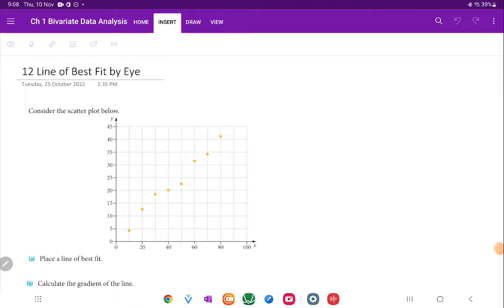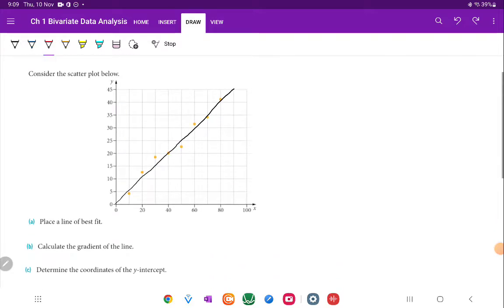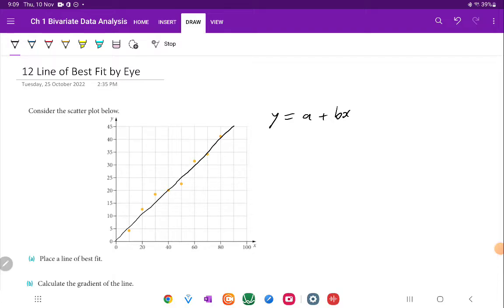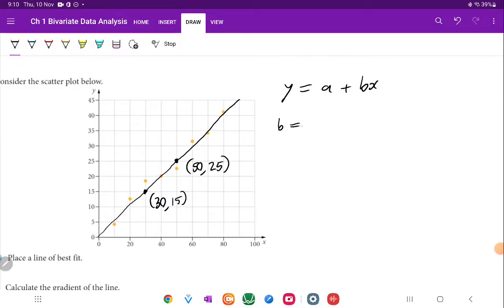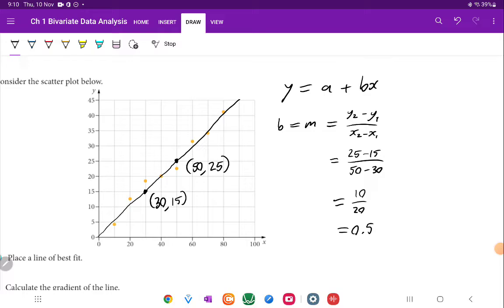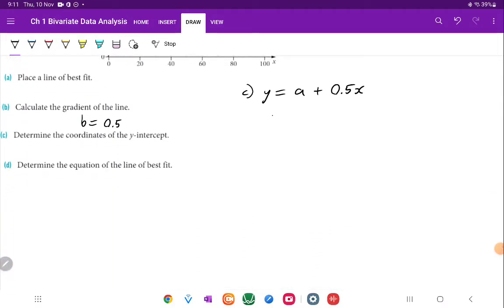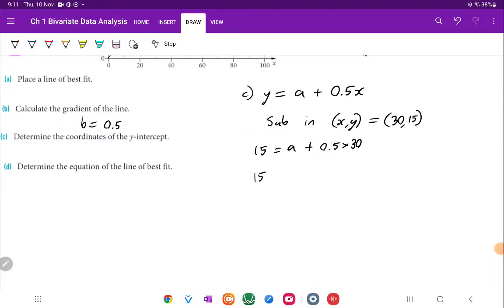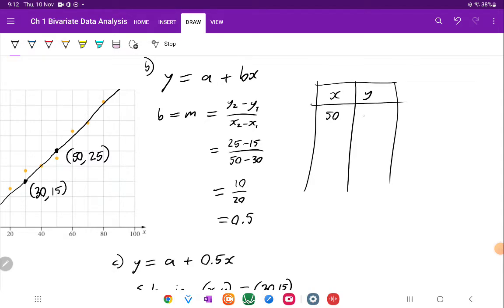Line of Best Fit by Eye